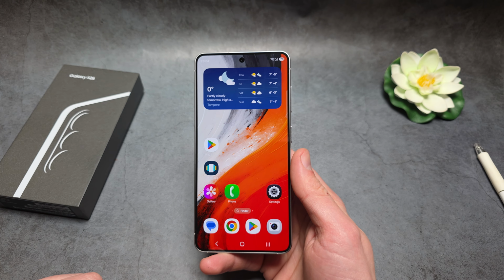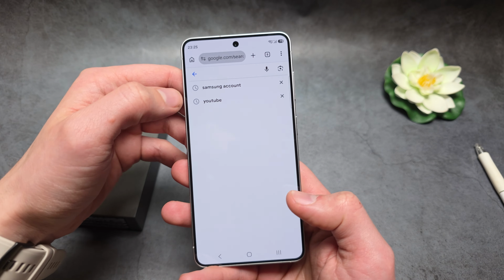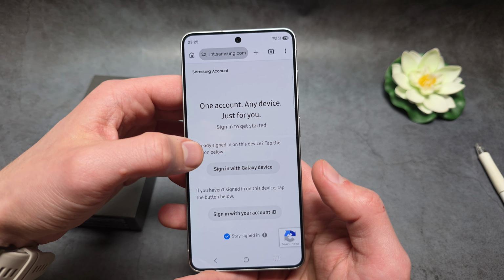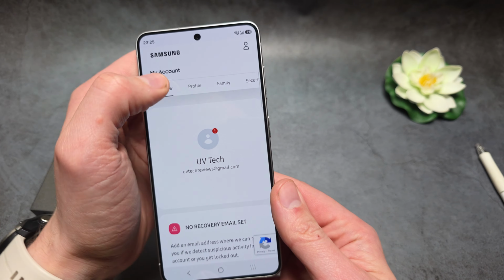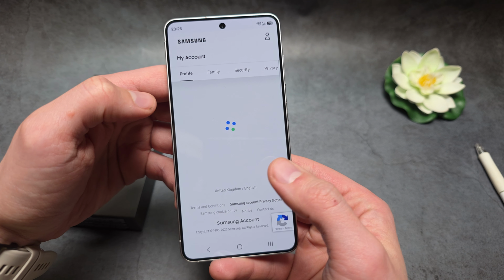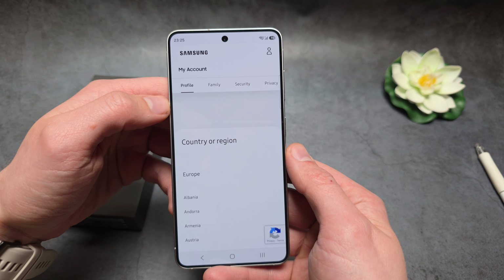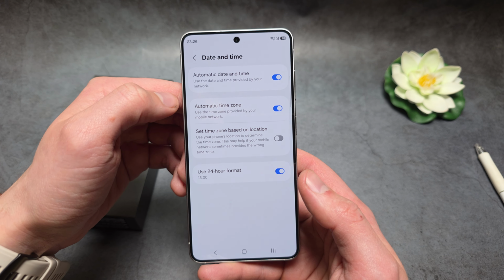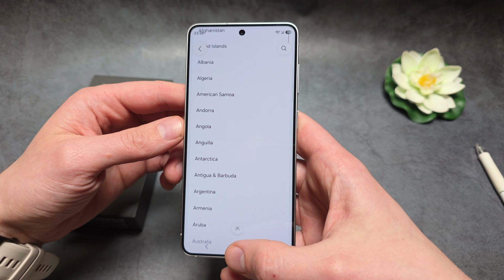How to Change Region / Country on Samsung Galaxy S26 / S26 Ultra / S26+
Samsung Galaxy S26, S26+, and S26 Ultra lets you change the region or country settings to access region-specific apps, features, and content.

What you’ll learn in this video:
1 - How to access region and language settings
2 - How to change the country or region on your phone
3 - How to fix issues with region restrictions
4 - How to reset region settings if needed

This helps you update your Samsung Galaxy S26, S26+, and S26 Ultra to the correct region for apps, content, and features.